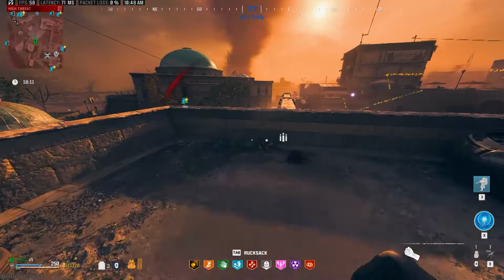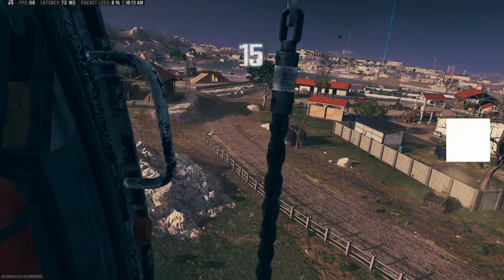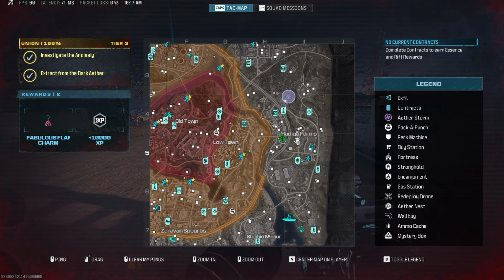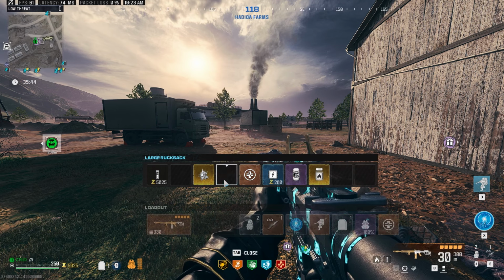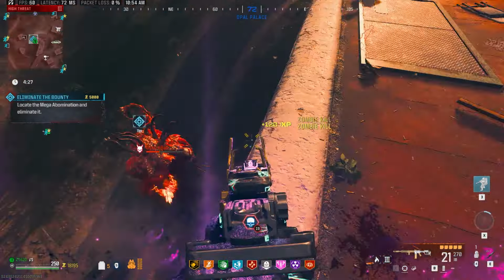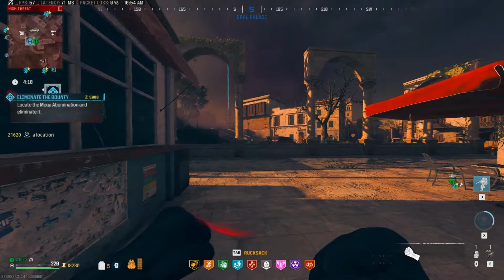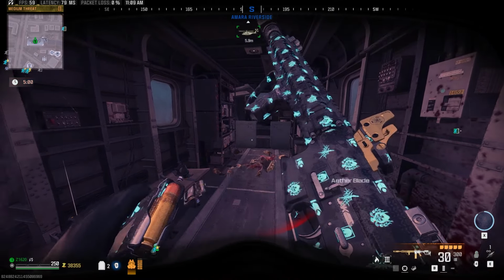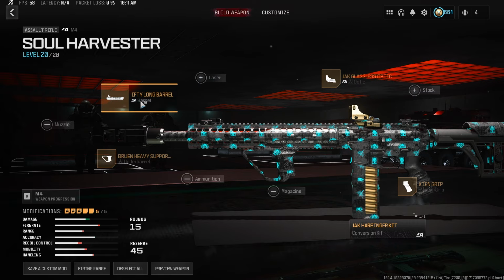MW3 Zombies Season 4 .50 CAL ROUNDS SHRED EVERYTHING!!! (JAK HARBRINGER KIT)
Grab a jug and don't go down. In this series I will be going through all the MW3 & MW2 weapons as well as after market parts and kits then reviewing them for the MWZ mode inside of your modern warfare III game. Today I cover the brand new aftermarket conversion kit for the MW2 M4 which allows for .50 cal rounds for mw3 season 4, if you have a weapon you would like to see tested let me know in the comments and lets help each other with your best weapon builds in the comments.